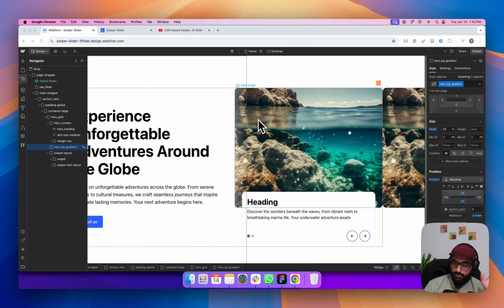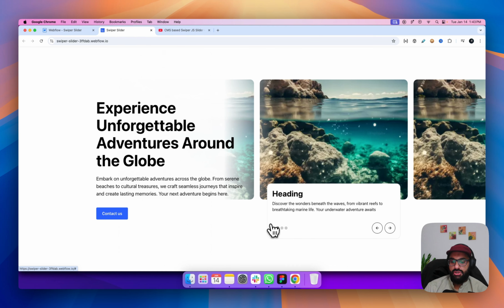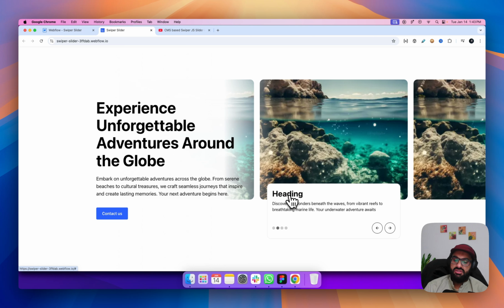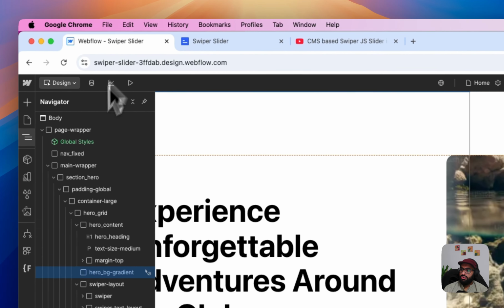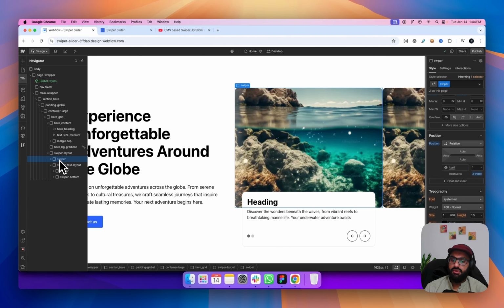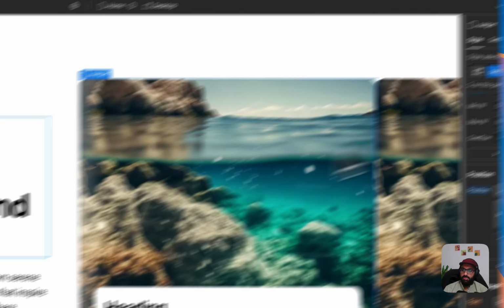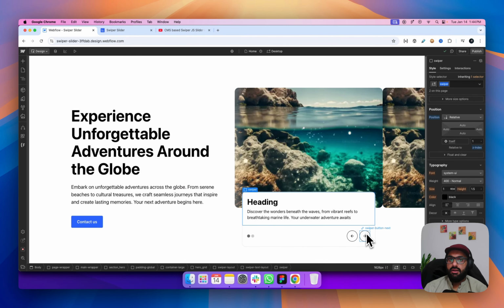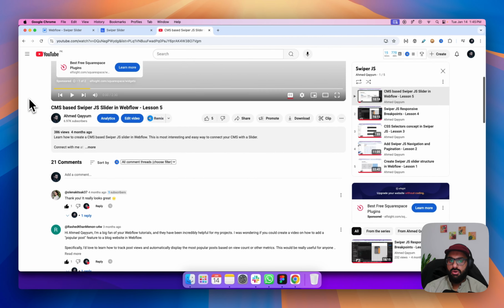CREATE STUNNING Slider with Swiper JS in JUST 5 Minutes!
Learn how to create a stunning slider using Swiper JS in just 5 minutes! Perfect for Webflow users looking to add a custom slider to their website.